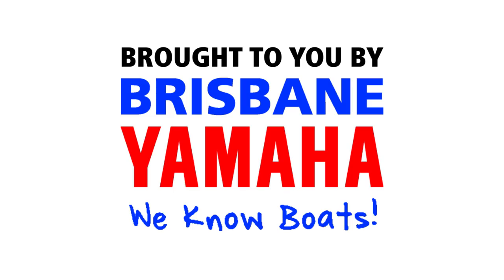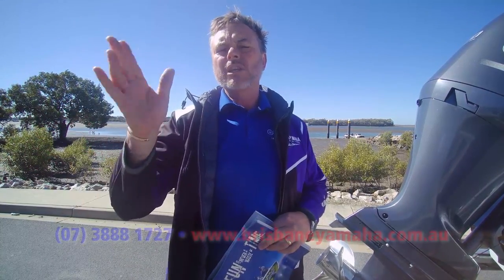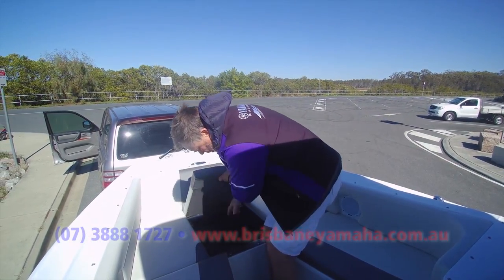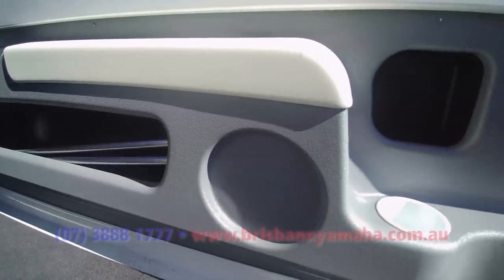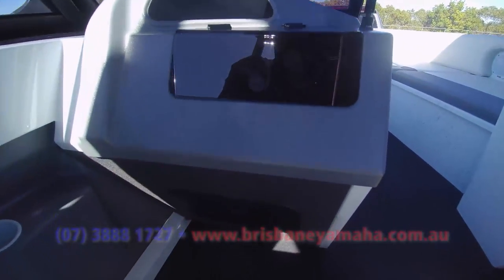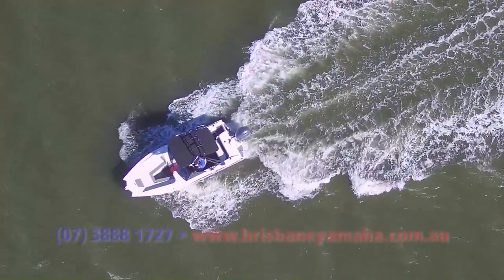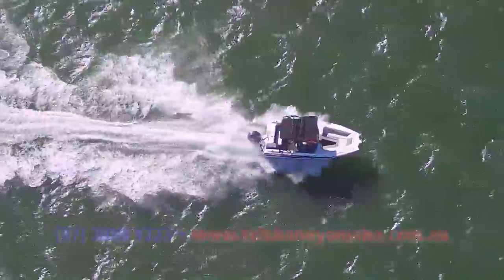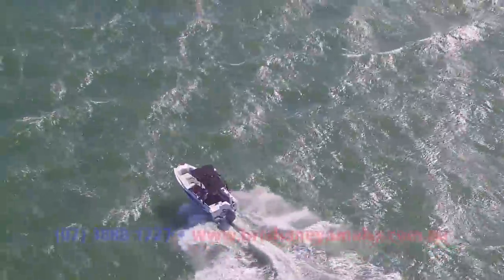Quintrex Freestyler 630 + Yamaha F200 4-Stroke full review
Quintrex has released a new off-shore bow rider boasting their brand new APEX hull, and the conditions are rough with huge waves and strong winds.

The new Quintrex's come heaps of included features, from the high quality aluminium trailer to the easy to use folding ladder at the back.

On the back is a Yamaha F200HP 4-Stroke variable cam which is an absolute beast and power this boat very well.

Your wife and kids will love the front of the boat with a huge lounge, speakers, and plenty of storage.
Further down the boat is huge uder floor storage, big enough for a few ski's. Right up the back is a folding lounge, self draining decks, moulded side decks with storage, cup holder, and more. There are 2 boldter seats which are adjustable and very comfortable.

A huge wake tower with bimini looks stylish and protect you from the sun.

This boat is designed to go off-shore, that means this is an off-shore ski boat! It's a game changer, this kind of boat is new to the market.

The conditions are rough and the APEX hull really shines here, the ride is soft and the water is squirted out sideways, keeping the inside of the boat dry.

There are 2 meter waves and the APEX hull performs amazingly well.

For more information on the Freestyler 630, call the team on 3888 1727